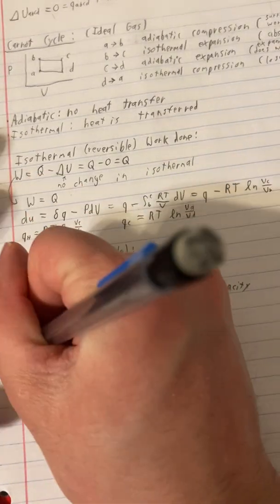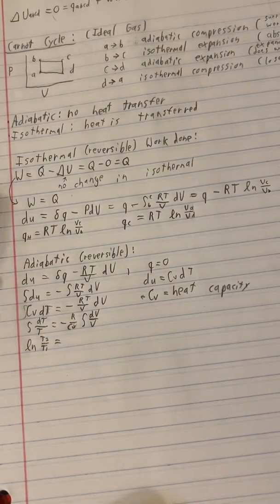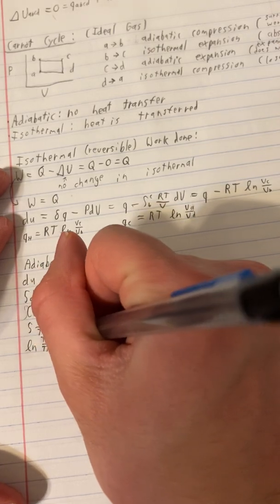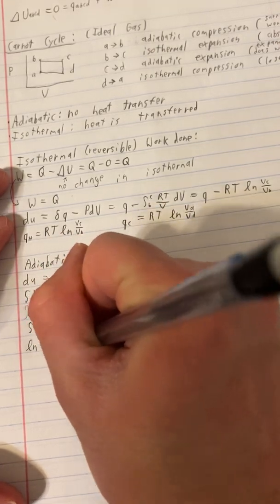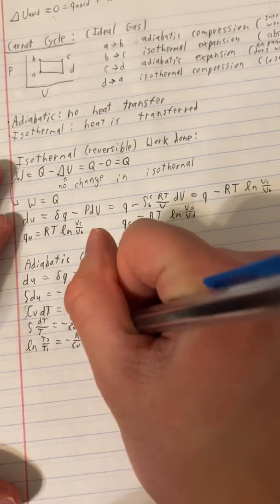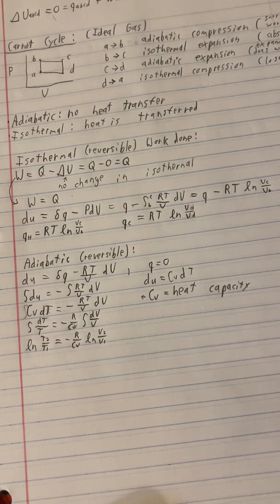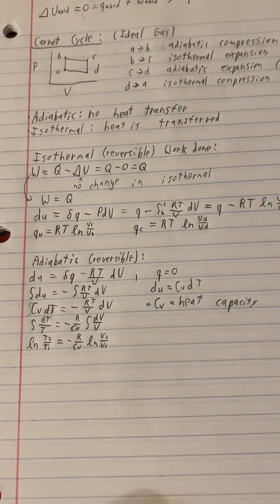MEB HW5 Part2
This video describes the equations relating to the Carnot Cycle.